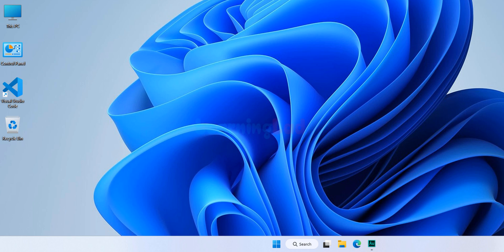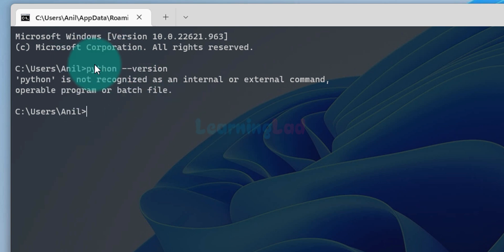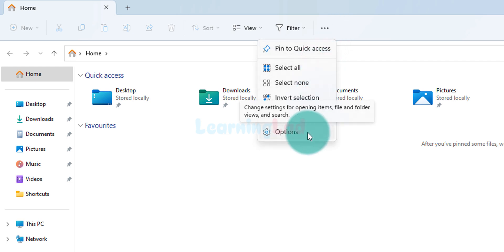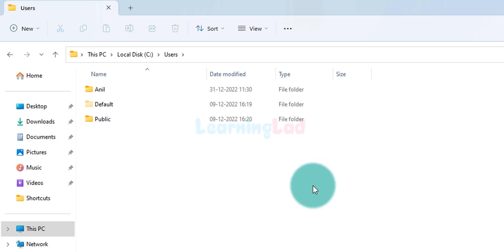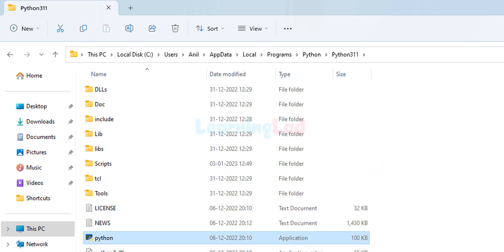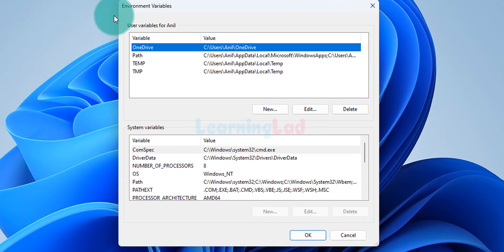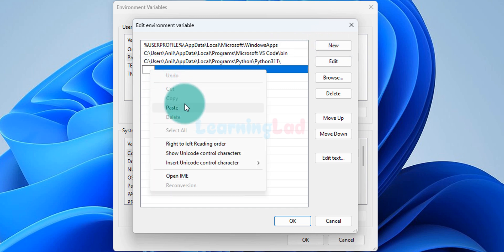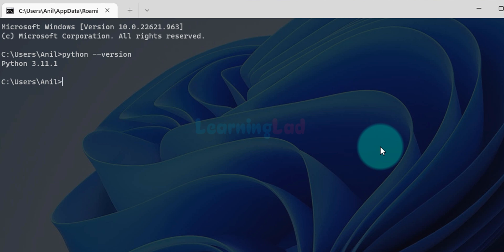How to Add Python to PATH in Windows 11 | Step-by-Step Guide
In this video, we'll walk you through the process of adding the Python installation location to the PATH environment variable in Windows 11. When you install Python, there’s an option to automatically add Python to the PATH, but if you skip this step during installation, we’ll show you how to do it manually. Adding Python to the PATH allows you to run Python commands from any folder in the file system and ensures that applications which rely on Python can access it properly.

The video starts with an explanation of what happens when Python isn’t added to the PATH and demonstrates the error message you get when you try to run Python commands from the command prompt. We then guide you through opening the folder where Python is installed, making hidden files visible, and copying the correct folder path. After this, we show you how to update the PATH variable through the Environment Variables menu in Windows 11 and how to add both the Python installation folder and the Scripts folder to the PATH.

Finally, we verify the update by running the Python version command in the command prompt to confirm that the PATH was set correctly. By the end of the video, you will know how to easily update your PATH environment variable to access Python from anywhere in Windows 11.

How to Download and Install Latest Version of Python in your Laptop or Computer